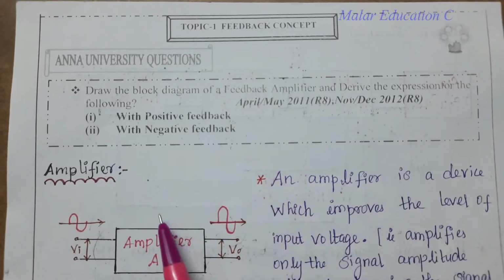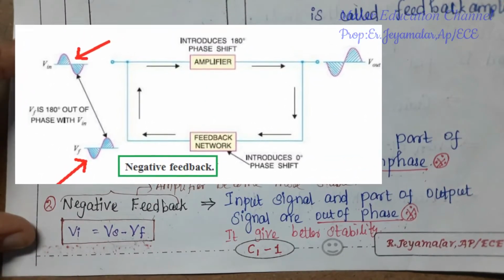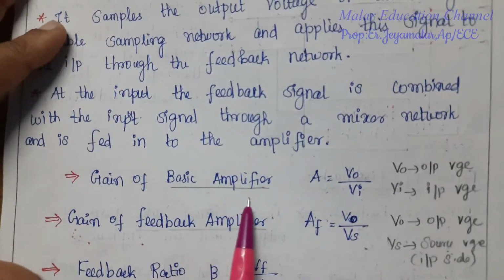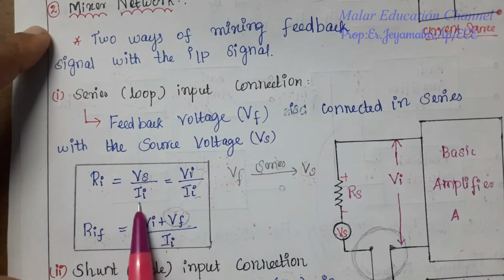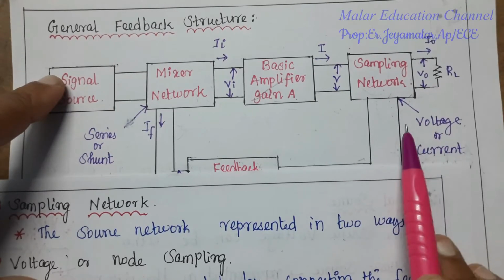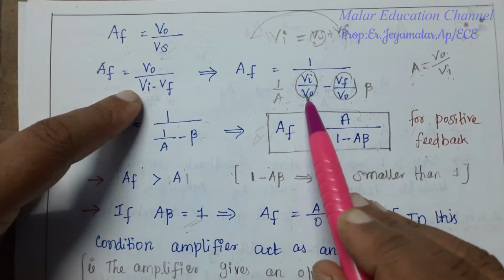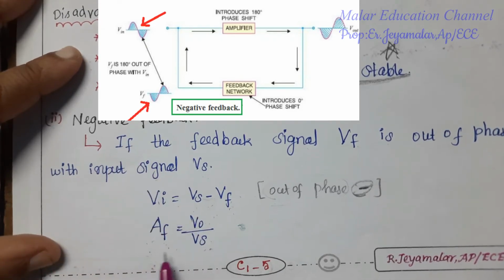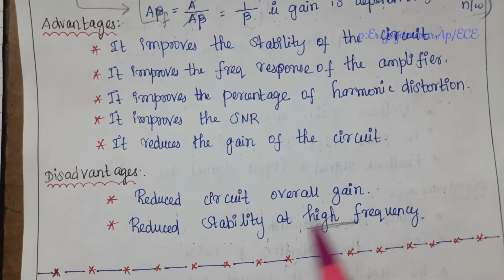LEC#1/Unit-1/EC-8452 R(2017)/Electronic Circuits-2/ECE-Anna University